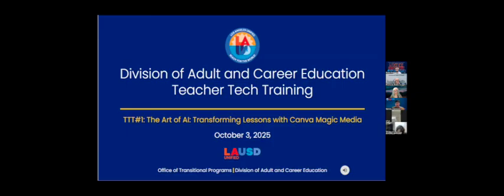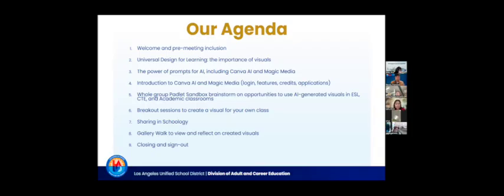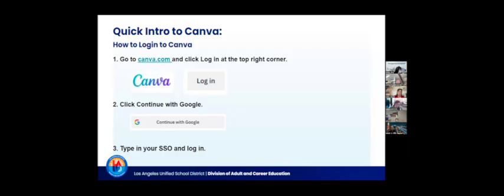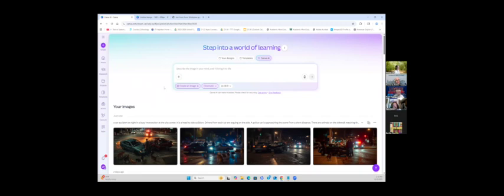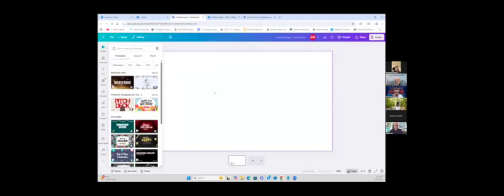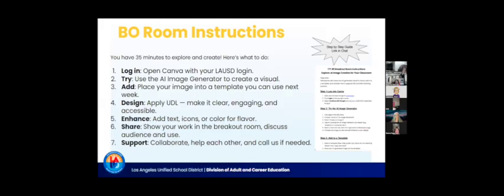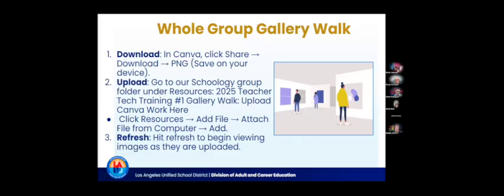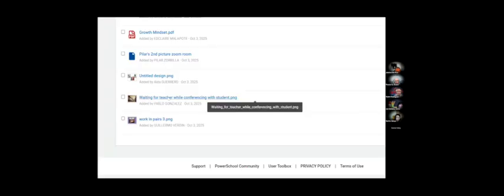Teacher Tech Training: Canva 10:3:2025